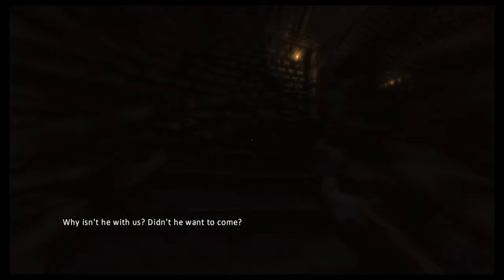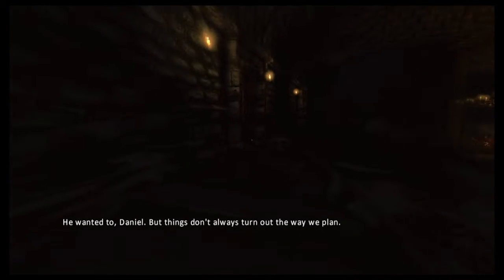Amnesia part6 (Amnesia the collection)